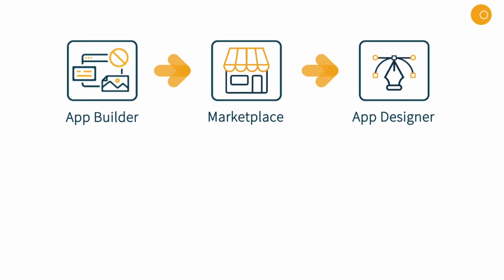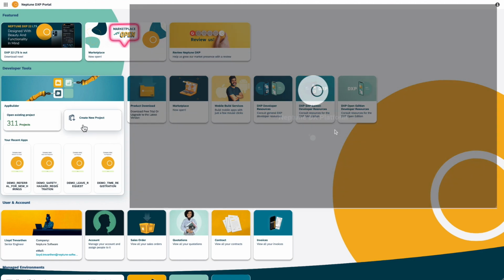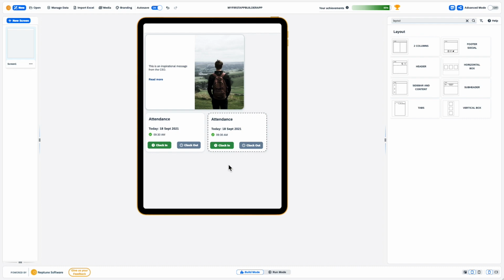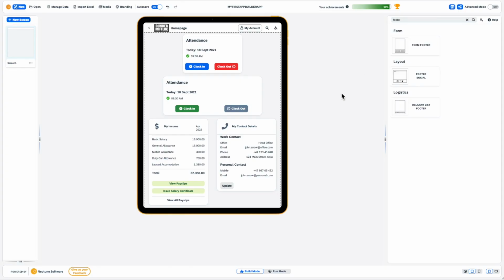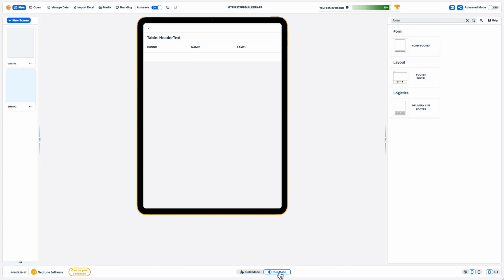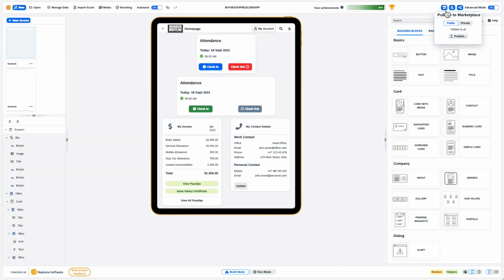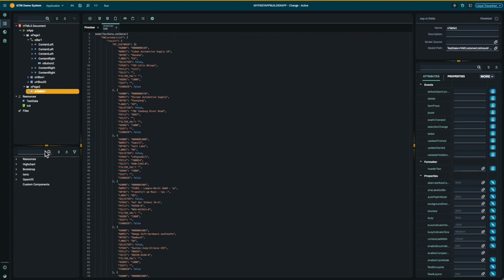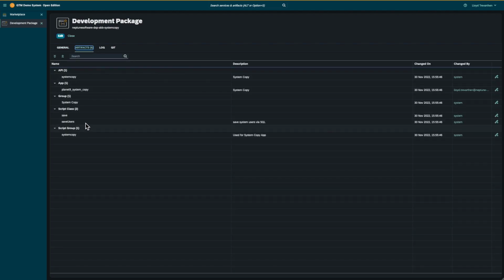App Builder to Marketplace to App Designer - Full process flow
See how it is possible to build a responsive UI5 application with the no-code Neptune App Builder - including custom images, test data, navigation events, live preview, automatic recording of heatmaps, and user feedback - before publishing it to the Neptune Marketplace which can then be accessed from any Neptune DXP instance.
You can install directly from the Marketplace and then integrate the application within the low-code App Designer!